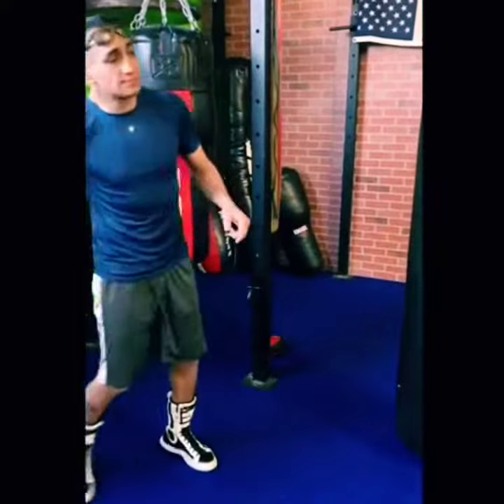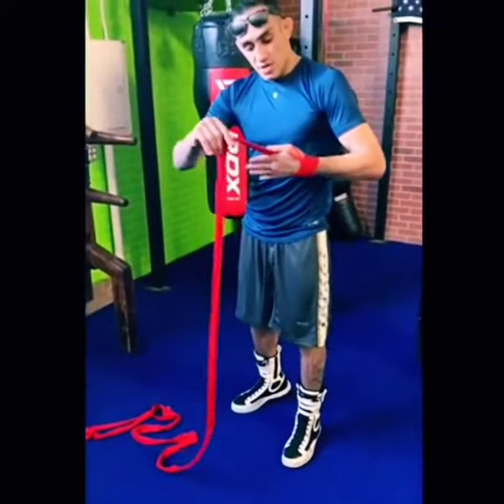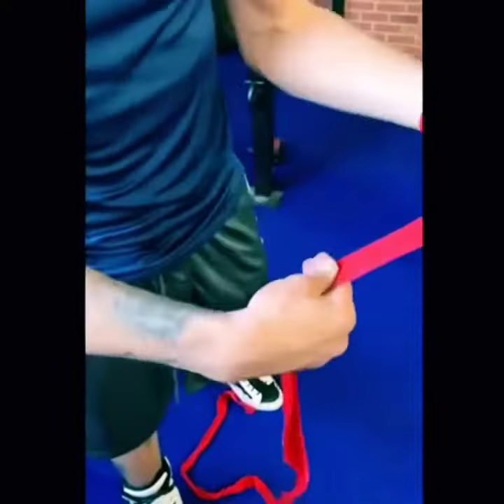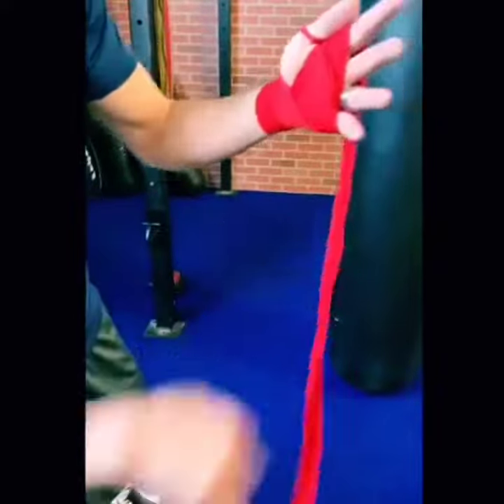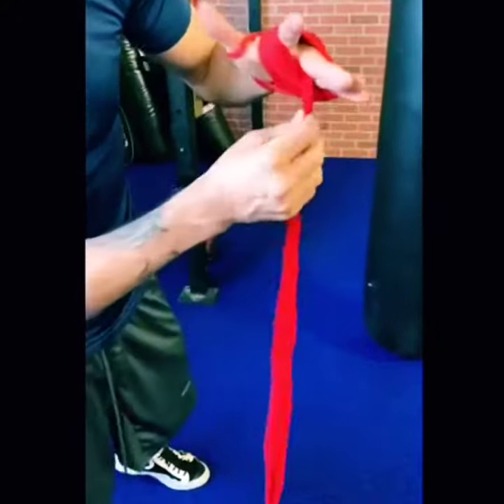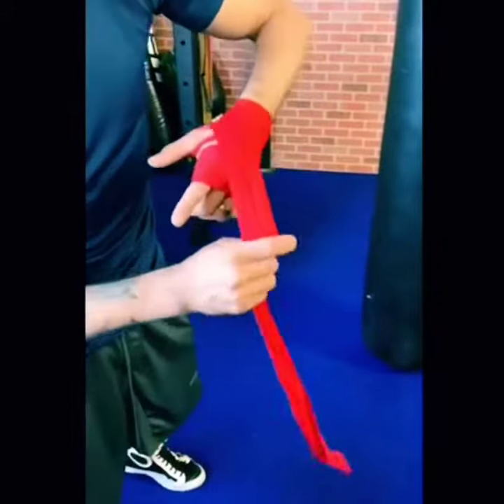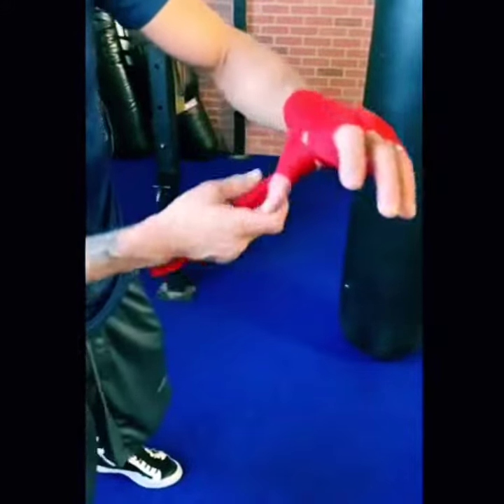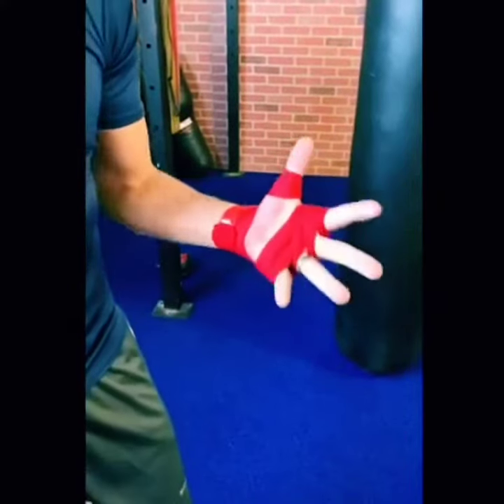How to wrap hands for boxing | Tony Ferguson - UFC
The primary purpose of hand wraps is to protect a fighter’s most important weapon—their hands! 👊🏻

Your hands are made up of many fragile joints and delicate bones that could easily break from the impact of repeated punches. Hand wraps are there to hold your hand together, providing support for your fingers, knuckles, wrists, and the entire hand itself. 🙌🏻

Learn how to wrap your hands correctly by none other than the people's champ himself, the one and only El Cucuy 💀🔥⚔.